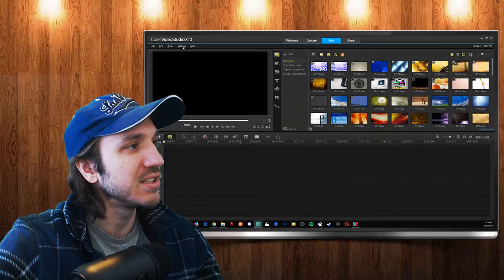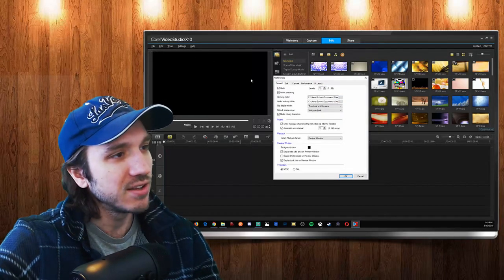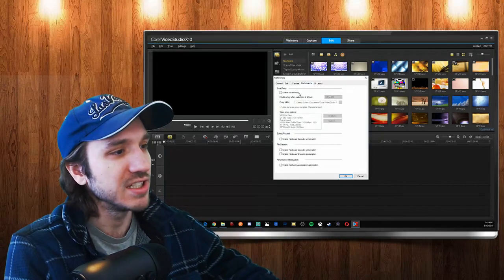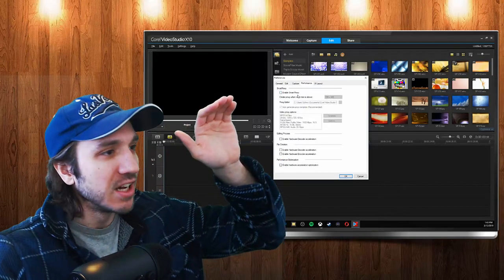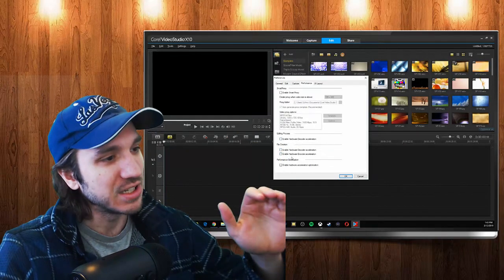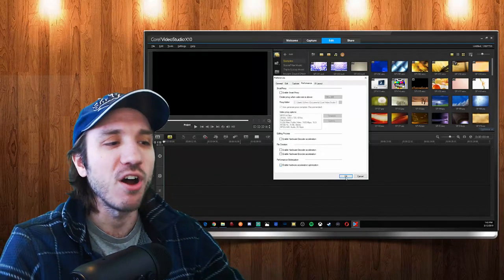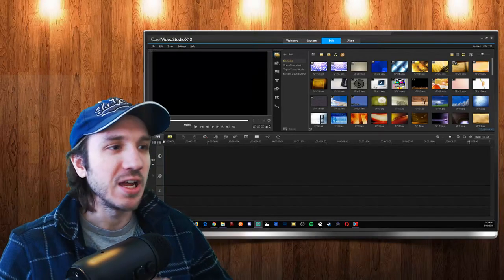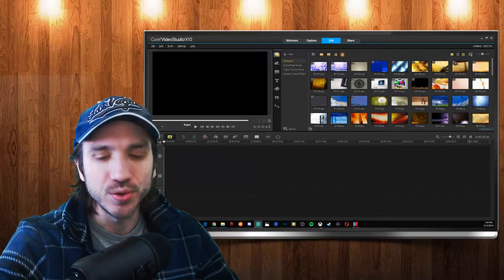*FIX* COREL VIDEOSTUDIO CRASHING, HAS STOPPED WORKING & RENDERING SHUTDOWNS (2019)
Do you own COREL VIDEOSTUDIOS and have problems with crashing and shutdowns during rednering?

In this video, I have a solution that could possible help you out if you have one of the following problems, corel videostudio ultimate x10 crashing, corel videostudio ultimate 2018 crashing, corel videostudio has stopped working, A problem caused the program stopped working properly, corel video studio has stopped working. If you read the reviews on Amazon for this products they are bad. It's because the support for this product isn't there! ...